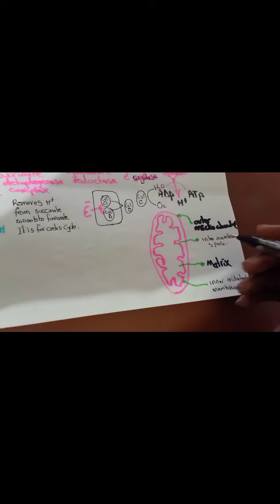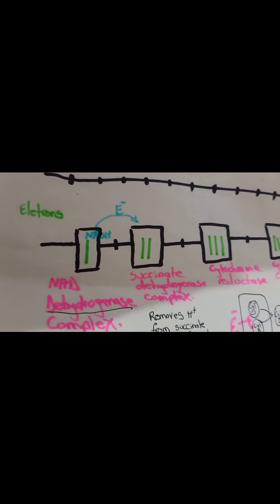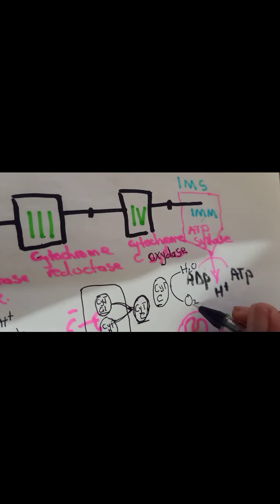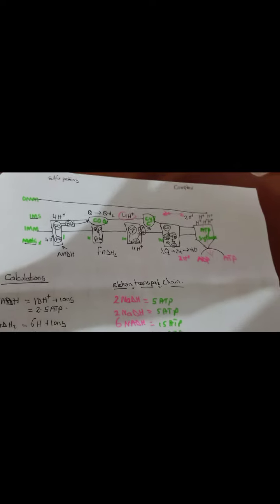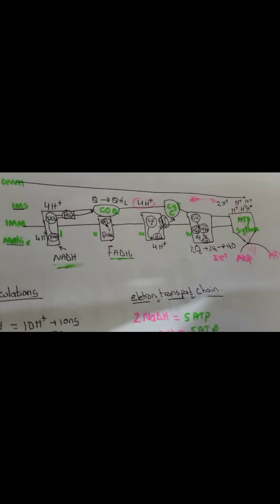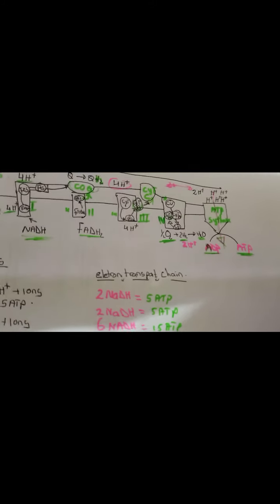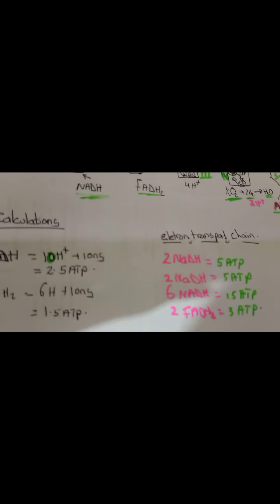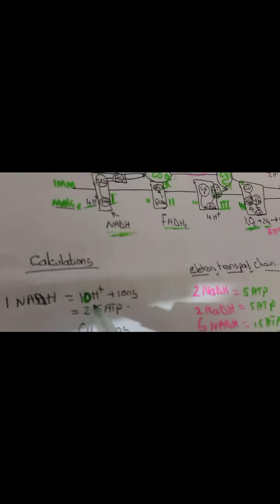eletron transport chain